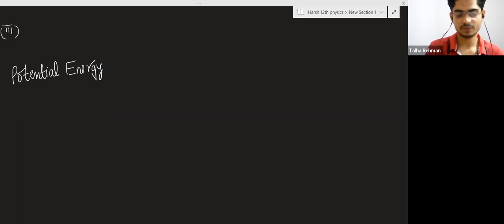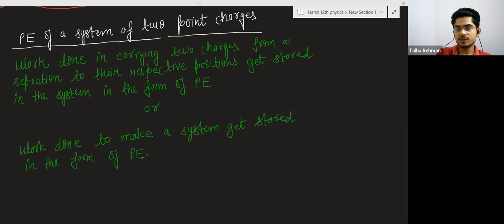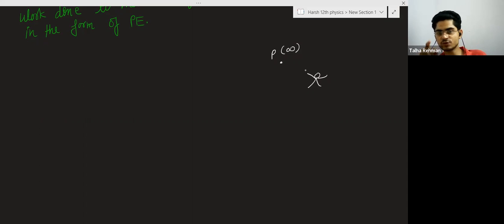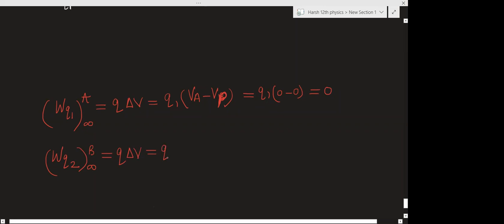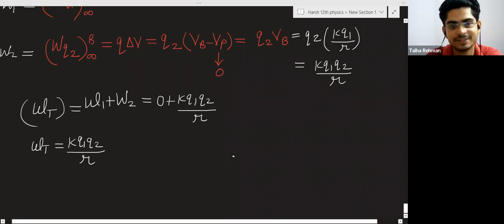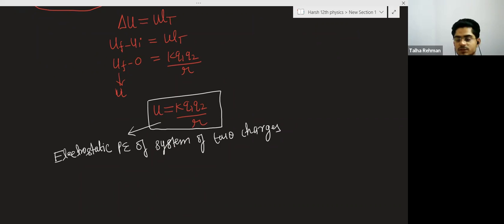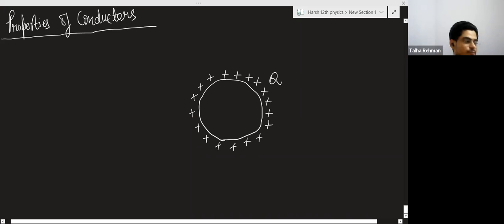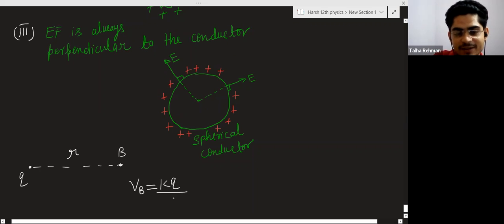Learnivio | Electric Potential & Capacitance | Lect 6 | Harsh | 12-07-2022